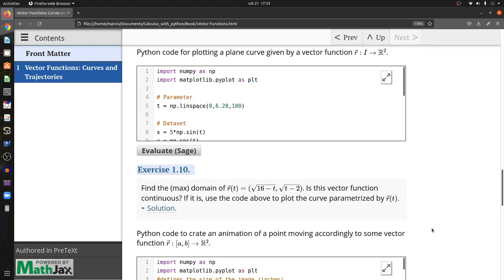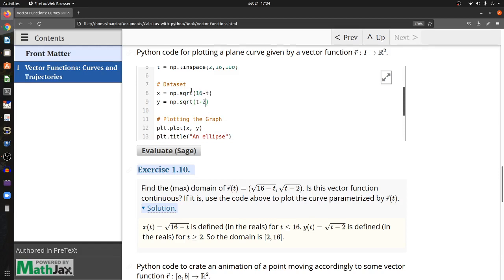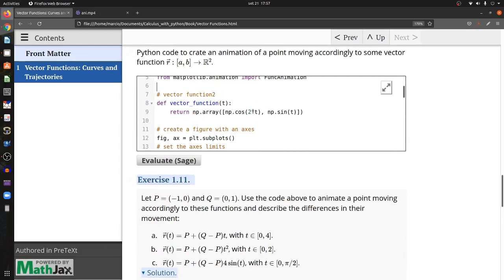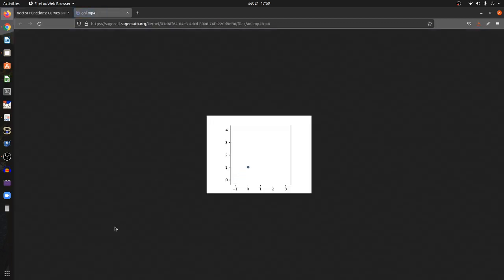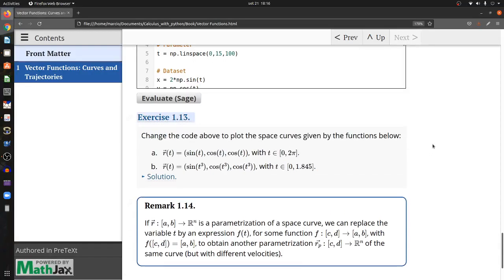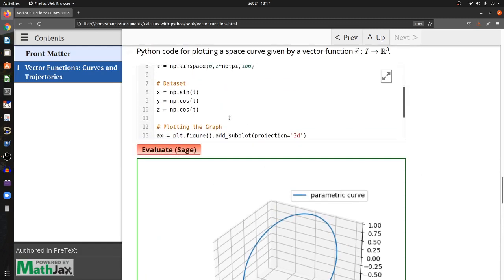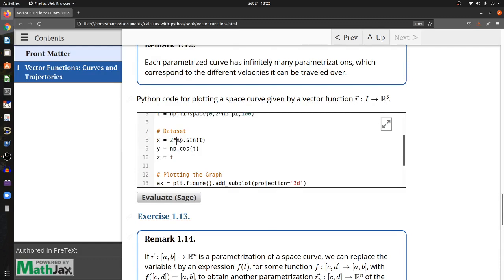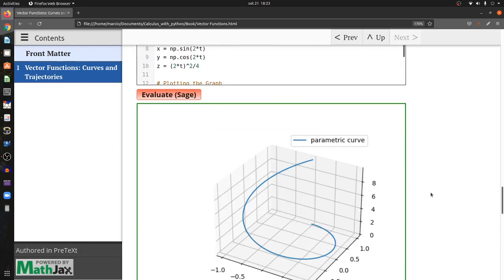Why vector functions? - Exercises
Video solutions to the exercises proposed in the book.

Please check the book with interactive codes. It can be found in

The cells run through the SageMathCell project and the material is produced through the PreTeXt project.

0:00 - Exercise 1.10
1:05 - Exercise 1.11
3:00 - Exercise 1.13
3:49 - Exercise 1.15